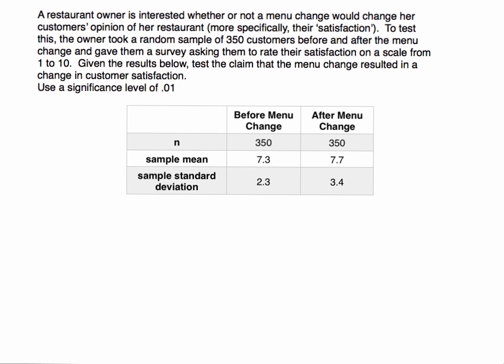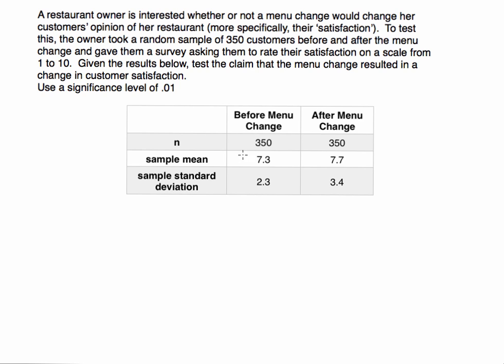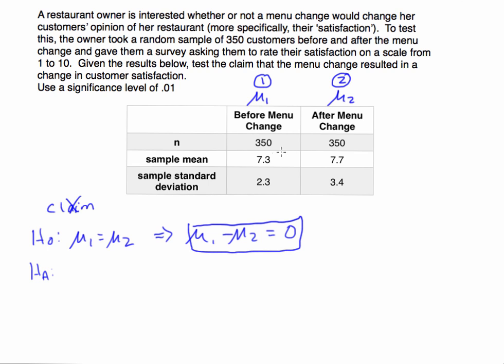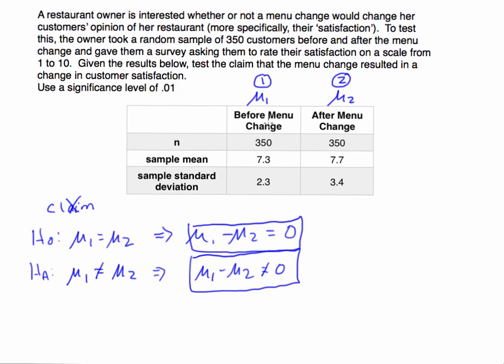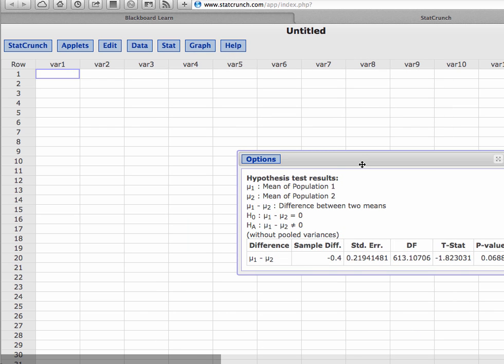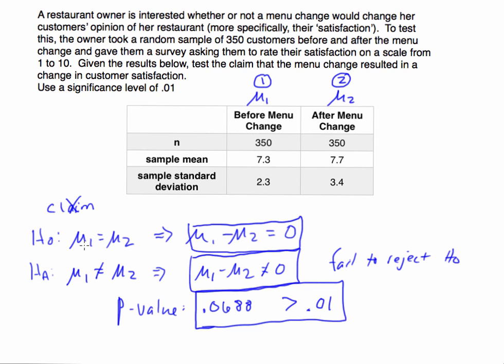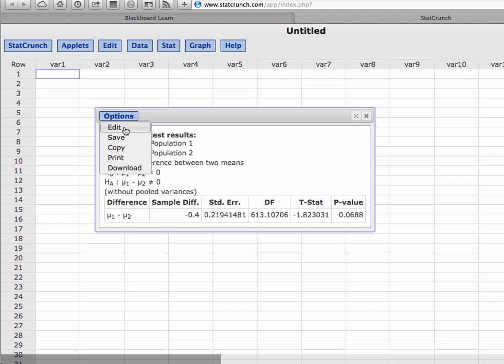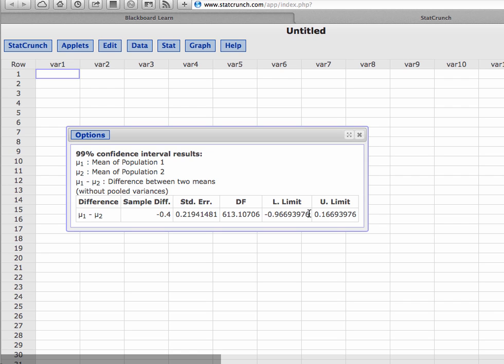Hypothesis Tests: Two-Sample Mean Example